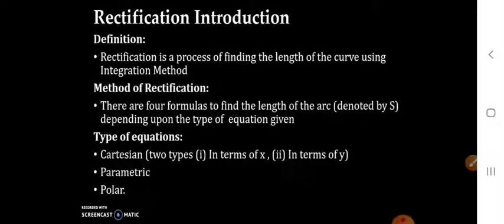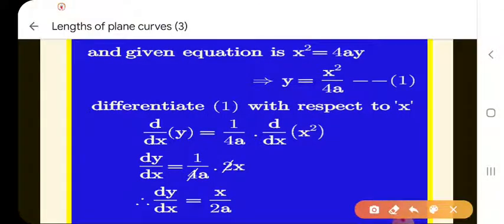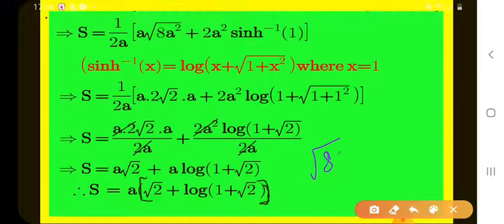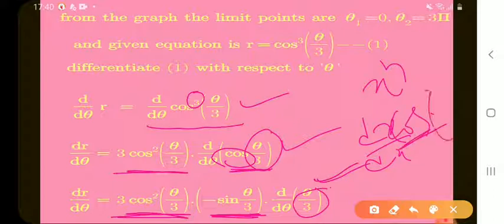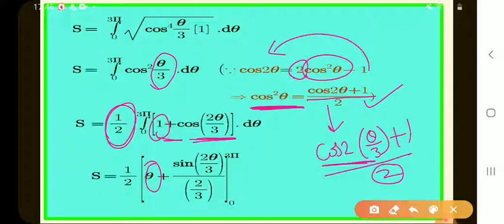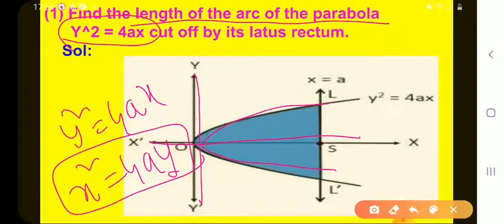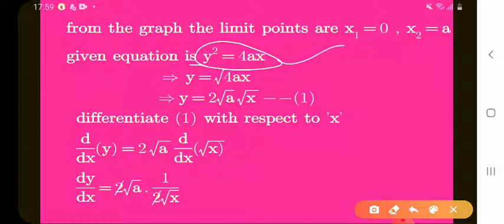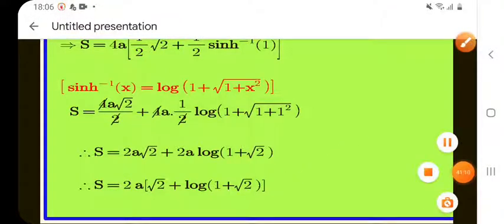Lengths of plane curves 3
Lengths of Plane Curves.  Integral Calculus.  B.Sc Semester 1.